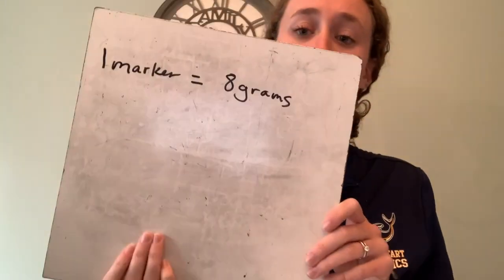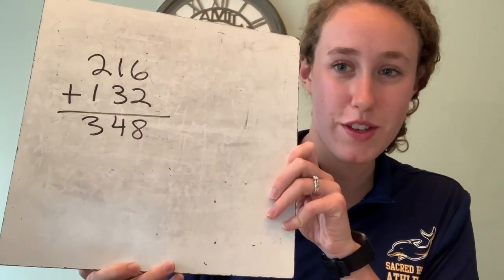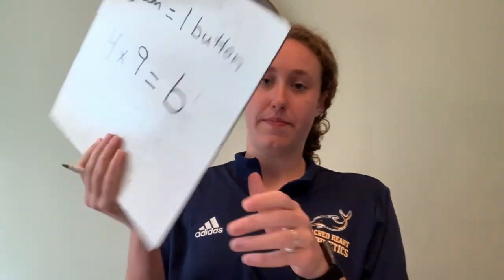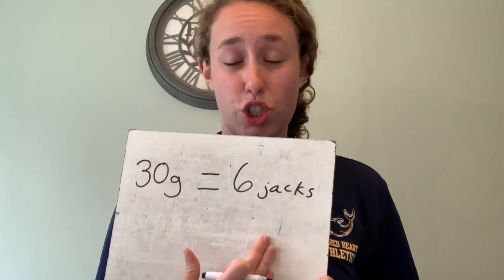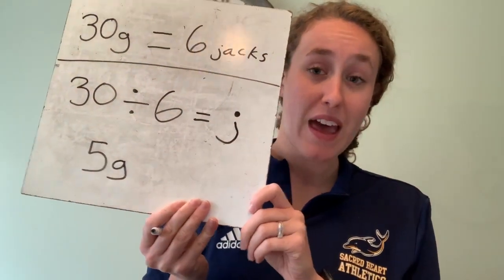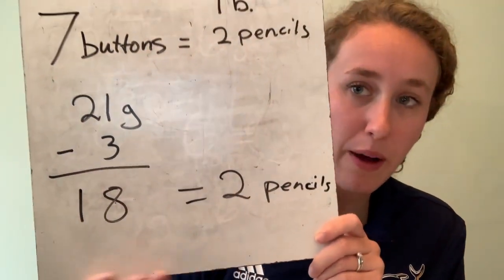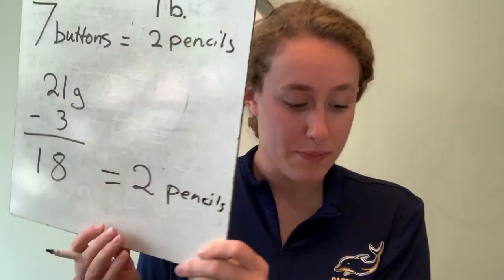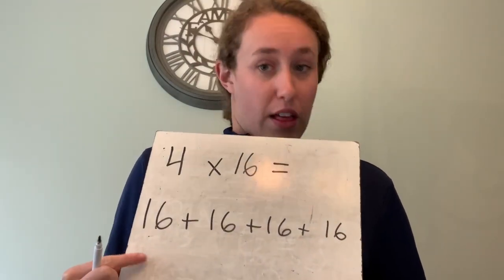Math Lesson 9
Solving Mass Problems